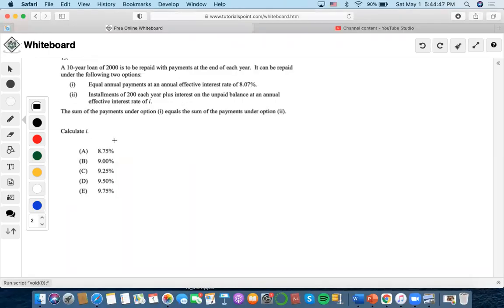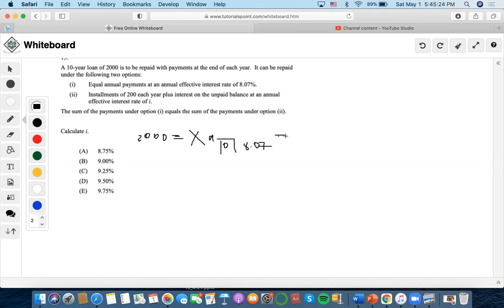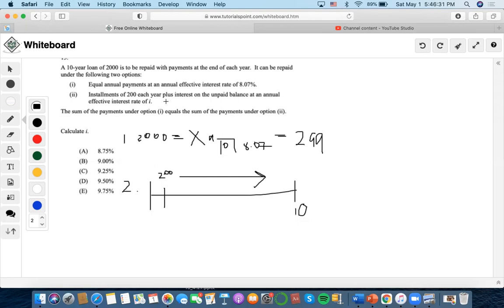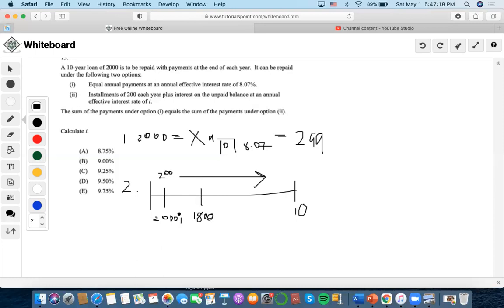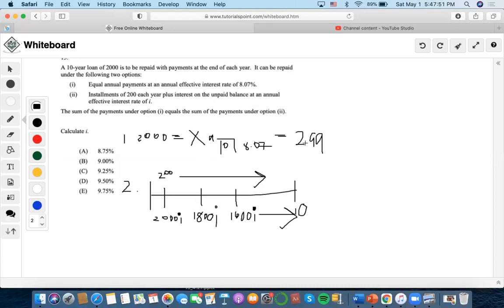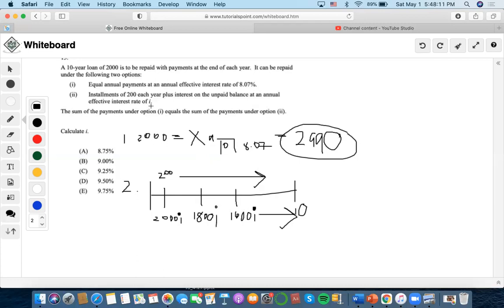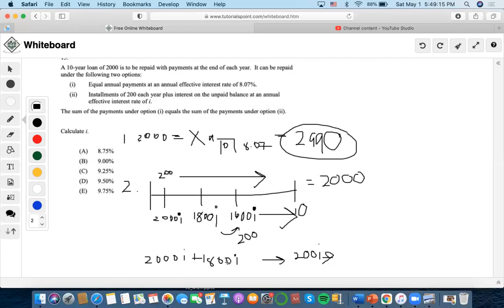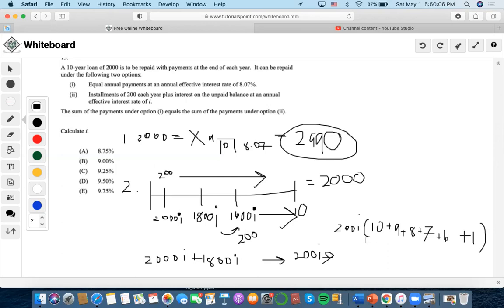SOA/FM SAMPLE EXAM QUESTION #15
15. A 10-year loan of 2000 is to be repaid with payments at the end of each year. It can be repaid under the following two options:
(i) Equal annual payments at an annual effective interest rate of 8.07%.
(ii) Installments of 200 each year plus interest on the unpaid balance at an annual
effective interest rate of i.
The sum of the payments under option (i) equals the sum of the payments under option (ii).
Calculate i.
(A) 8.75%
(B) 9.00%
(D) 9.50%
(E) 9.75%